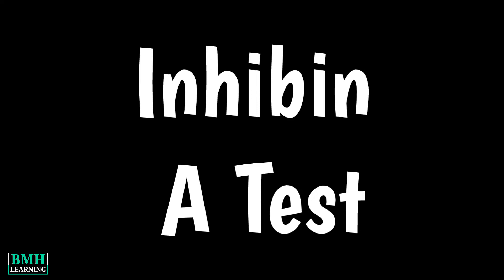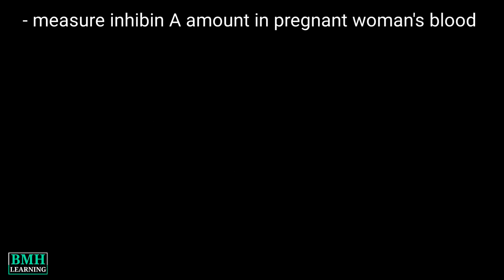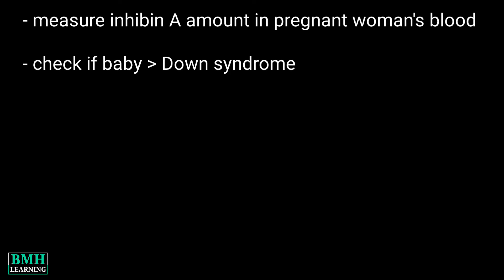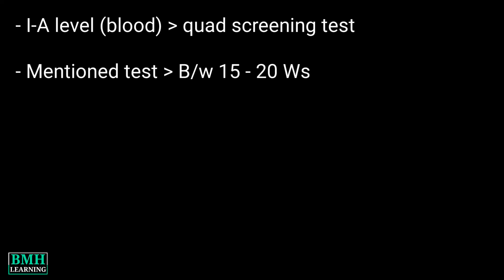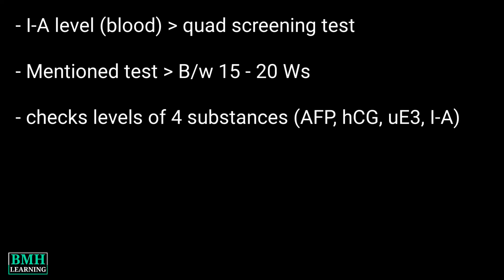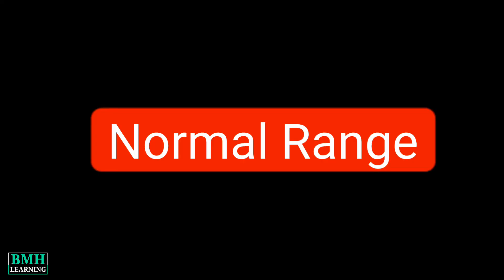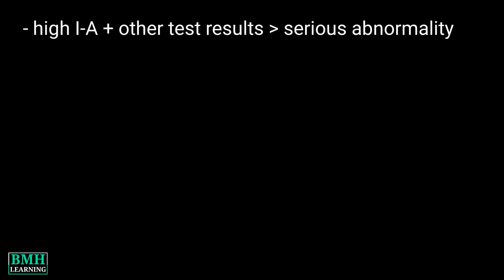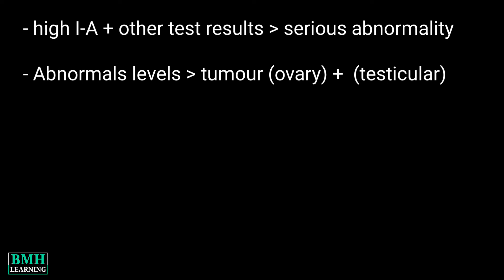Inhibin A Test | Inhibin A Test In Pregnancy | Inhibin A Test For Down Syndrome